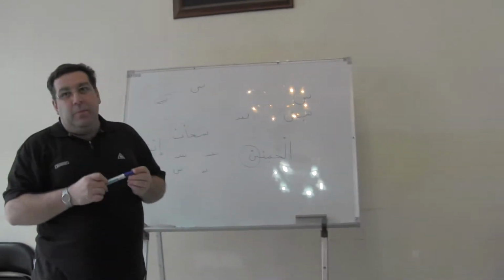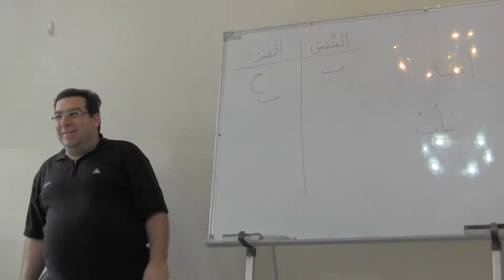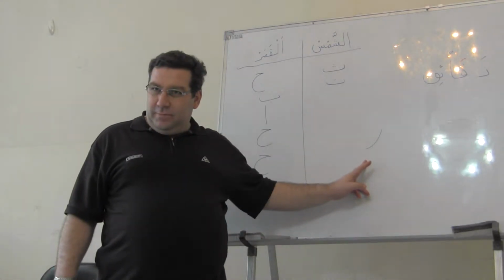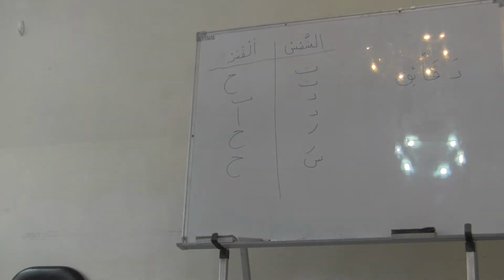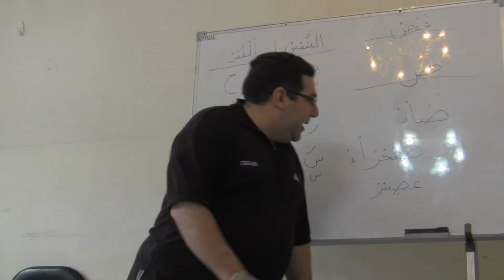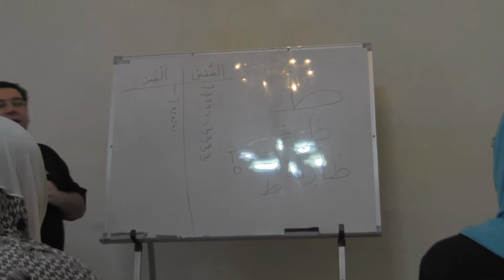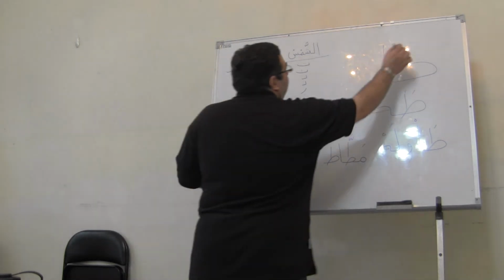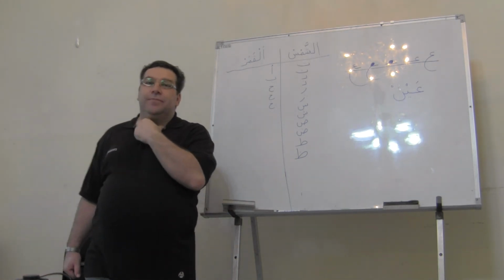2013.08.25 Basic Arabic (1/2)